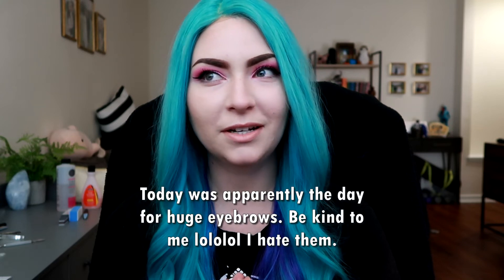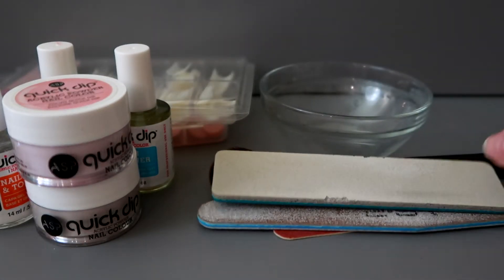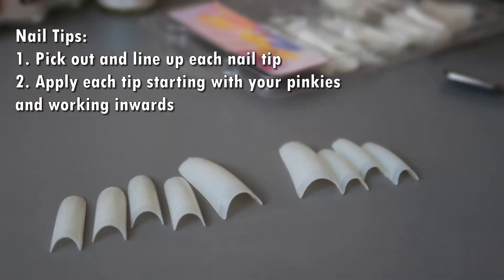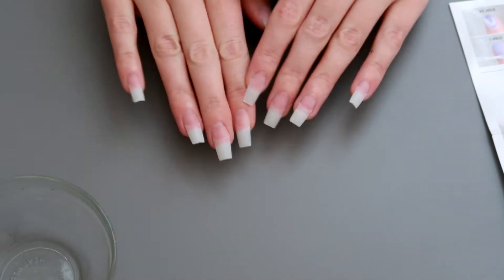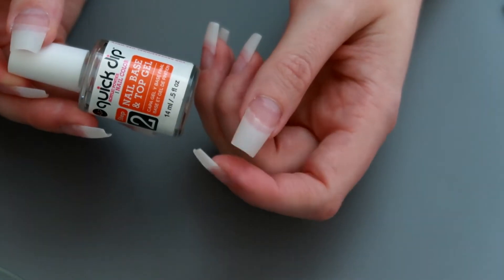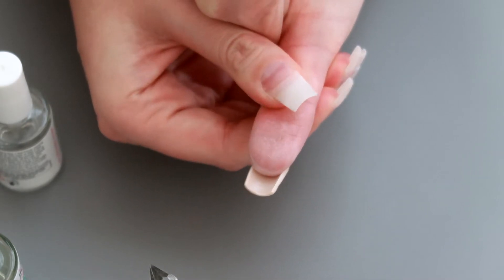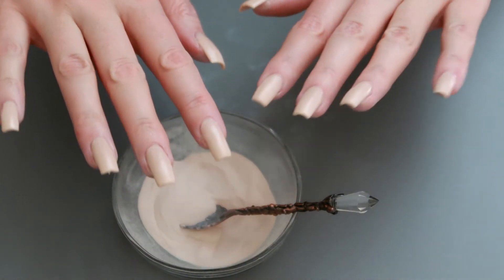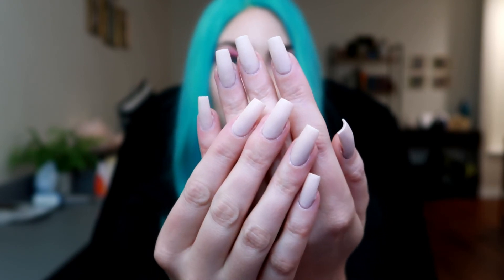Quick Dip Acrylic Nails Kit | ASP Dip Nail Tutorial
Gaming channel: Josabrean